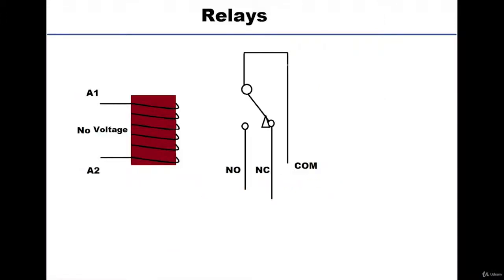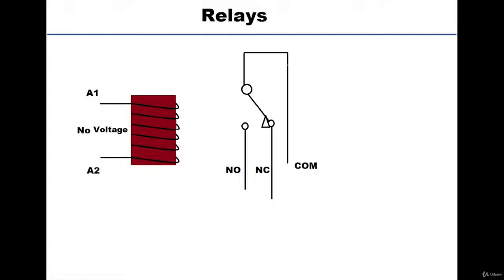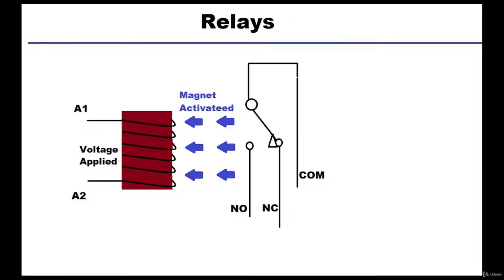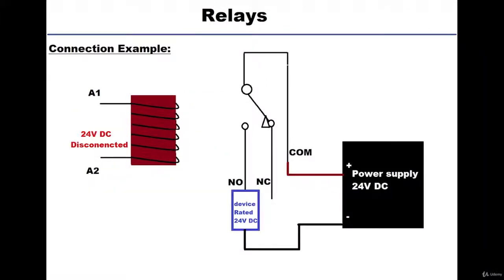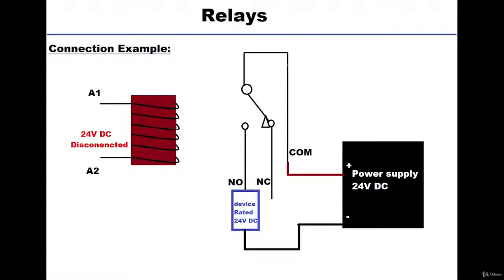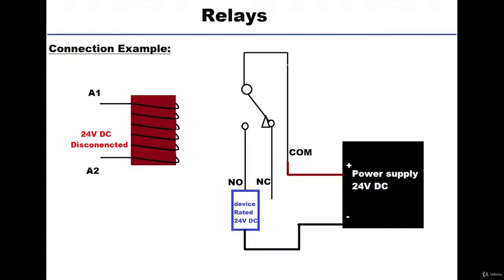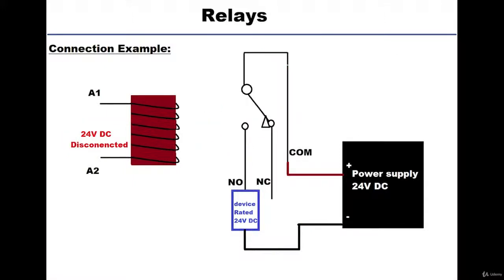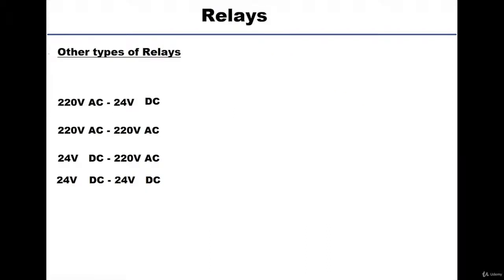17 Relays # Basic Components Introduction